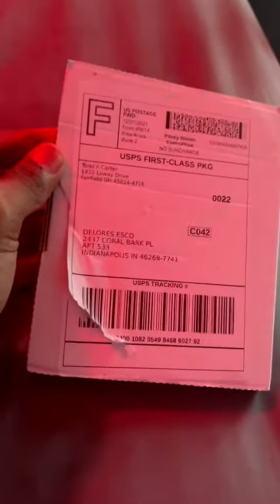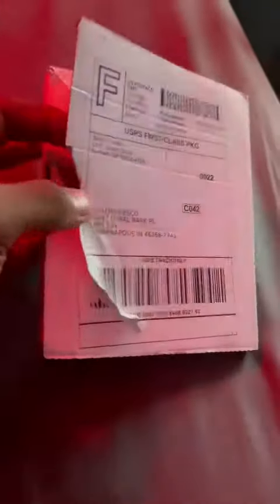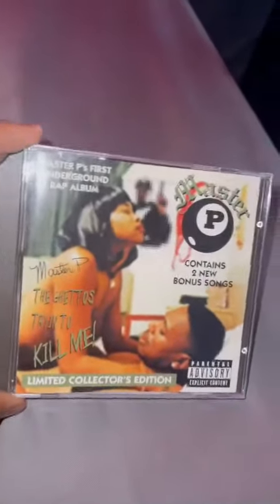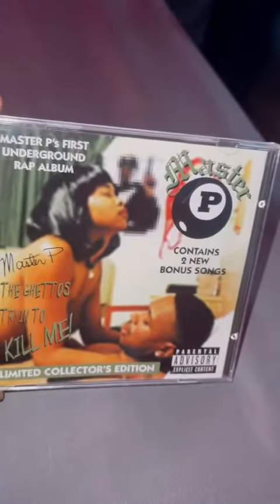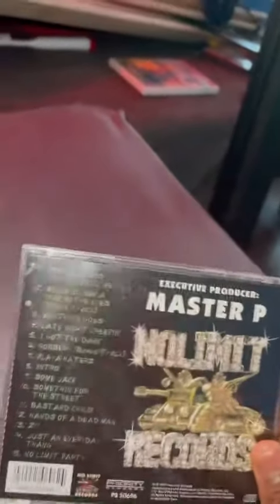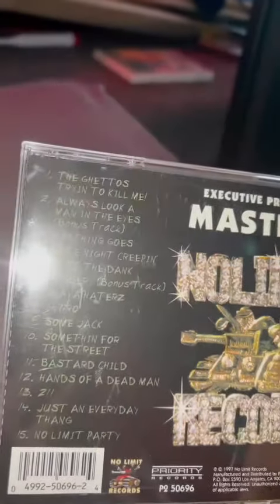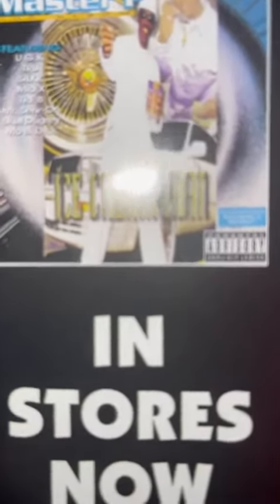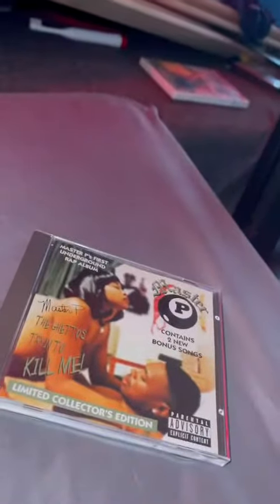Unboxing Master P the ghettos tryin to kill me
Master P The Ghetto Is Tyin To Kill Me!
In1994